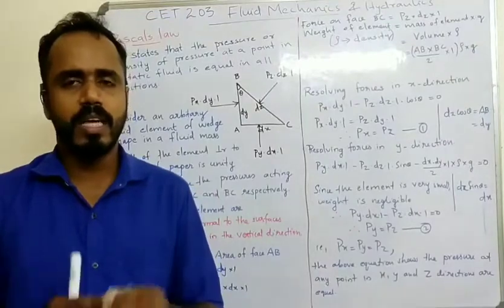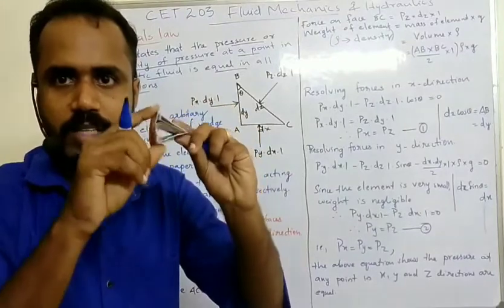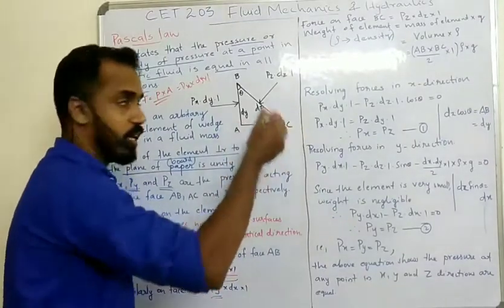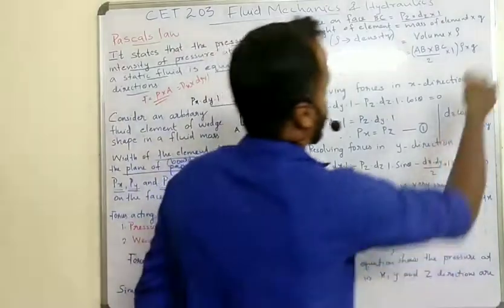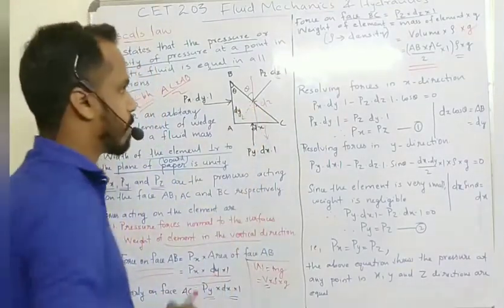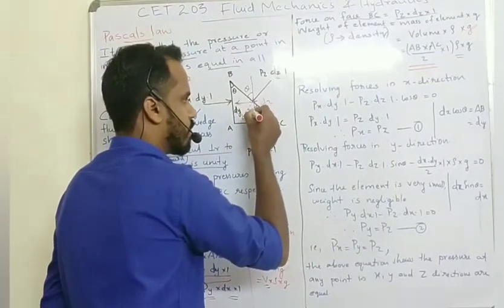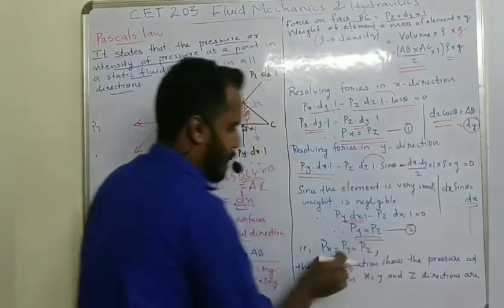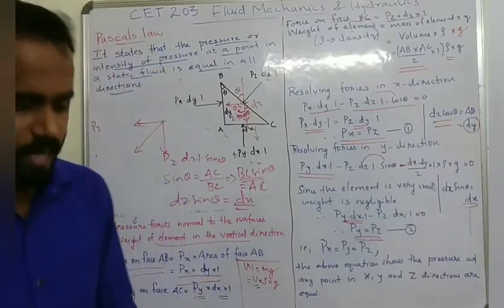FLUID MECHANICS AND HYDRAULICS -LECTURE 6- PASCALS LAW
FLUID MECHANICS AND HYDRAULICS -LECTURE 6- PASCALS LAW (Module 1)